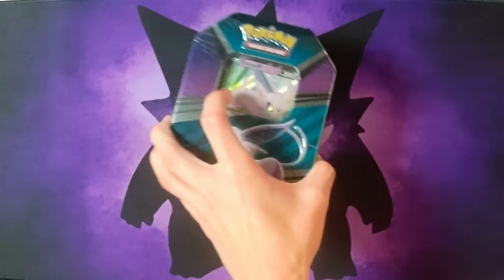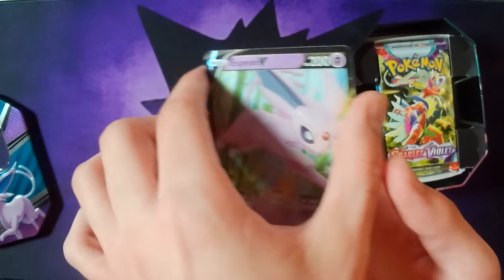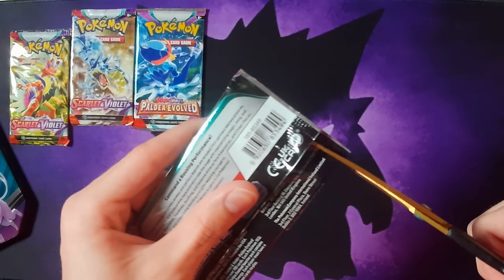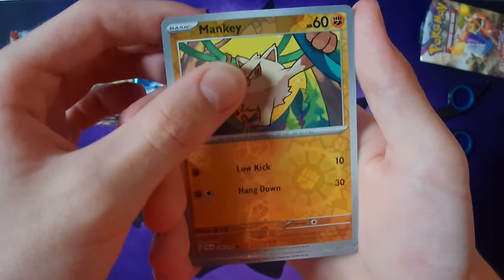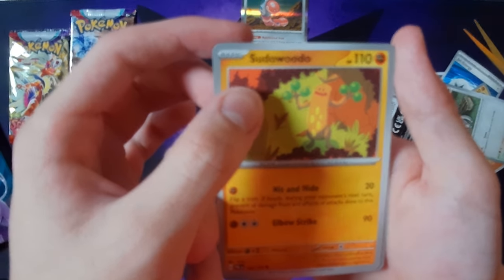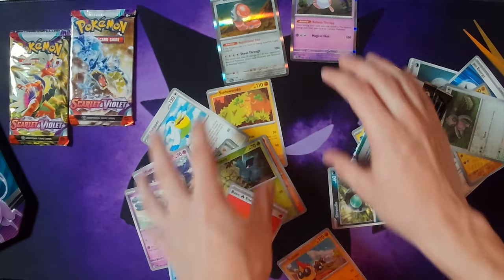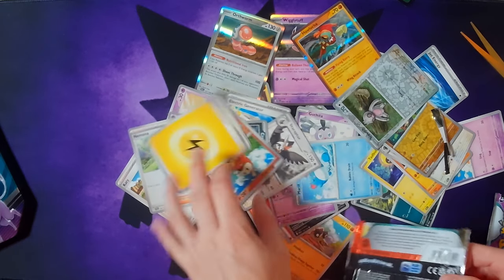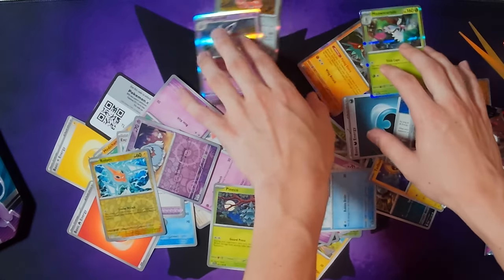Opening A Espeon V Tin - Pokemon TCG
Join me as I open an Espeon V Tin in this Pokemon TCG unboxing video! See what awesome cards I pull and add to my collection.